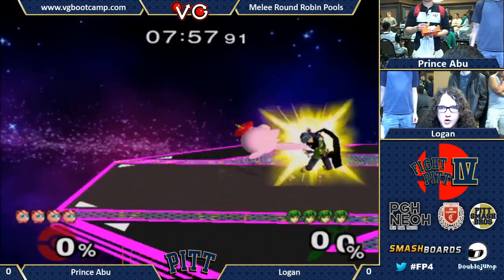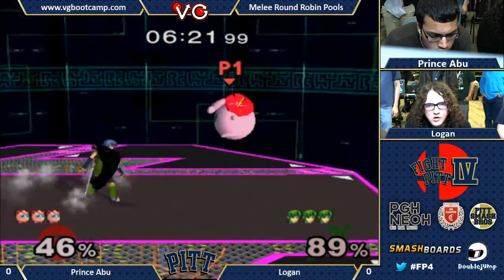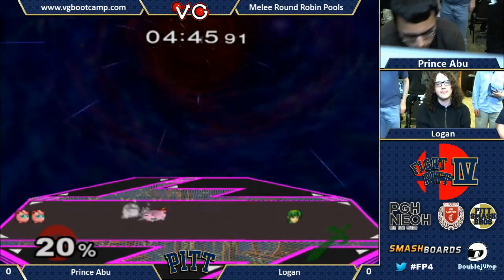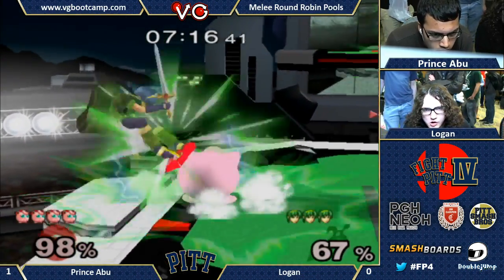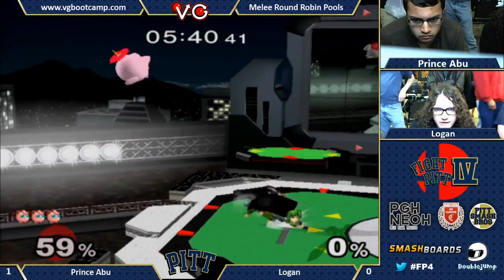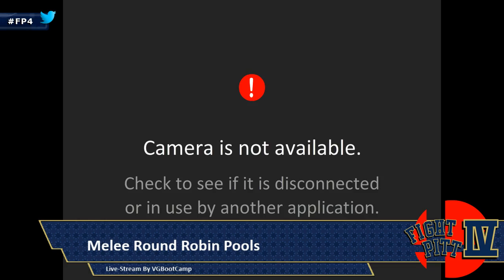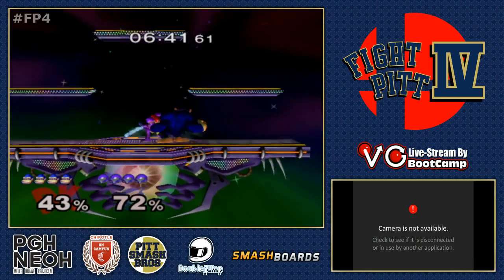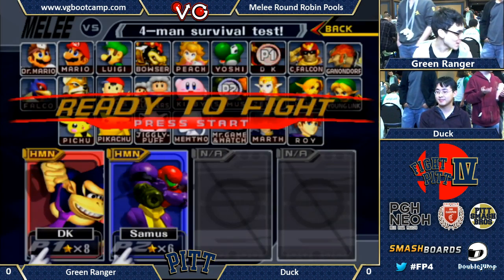Fight Pitt IV - Prince Abu (Jigglypuff) Vs. Logan (Marth) - Pools